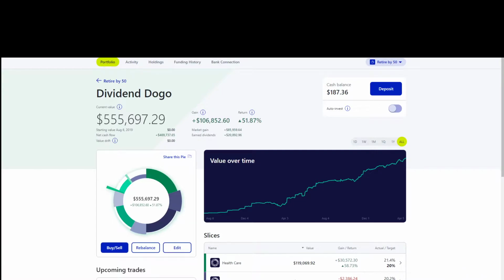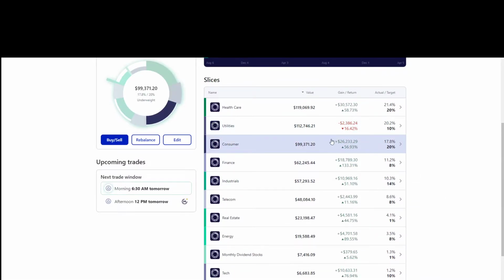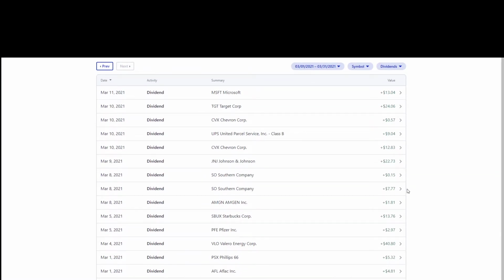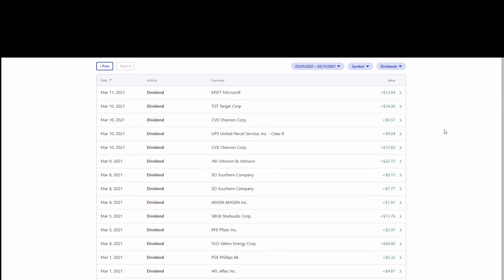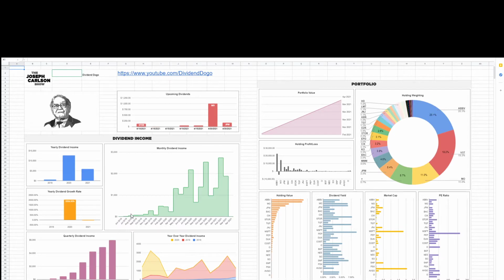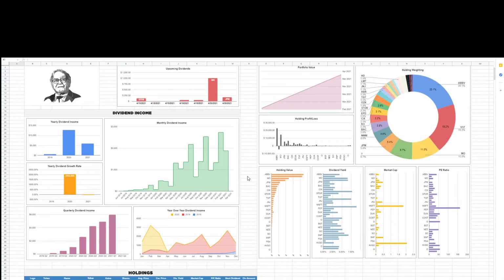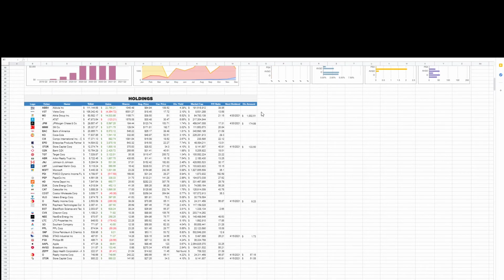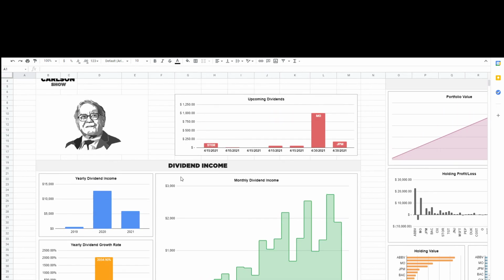How I earned over $1,800 in Passive Income in March 2021! Make Money while you sleep.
Monthly Income Update: March

In this video, we talk about collecting over $1,800 in the month of March 2021 and reinvesting it.

Find a way to make passive income or you will work forever.

You will also get access to chat directly with me and other investors in his discord community.